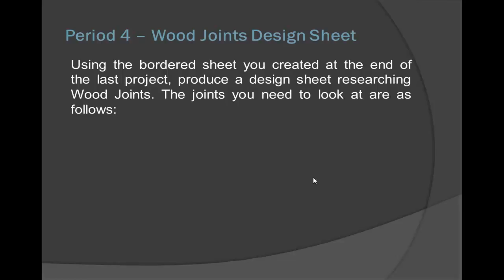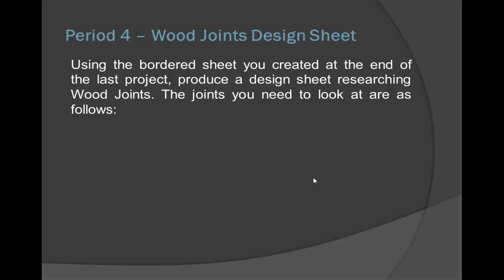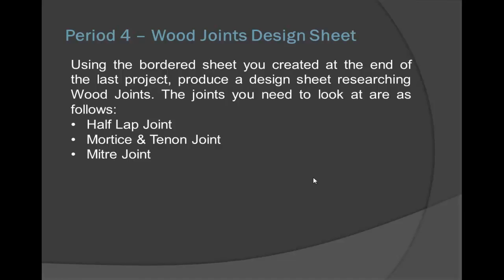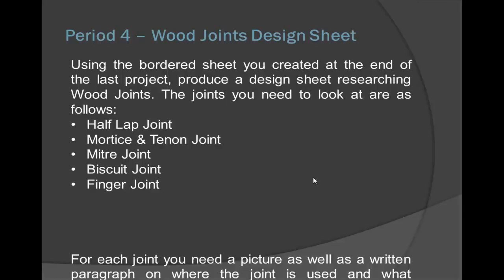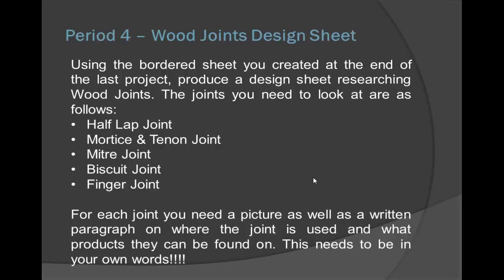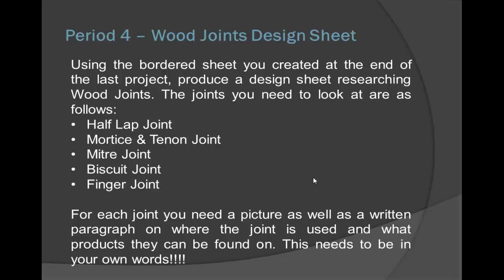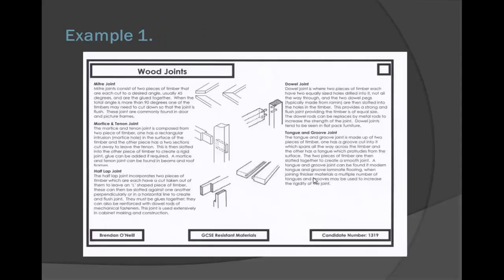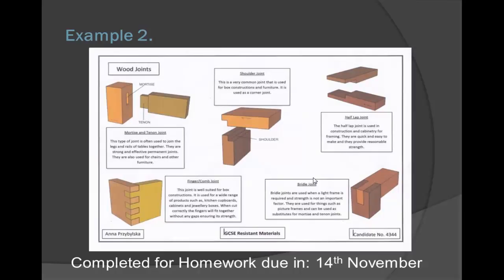Year 10 Foundation Cover Lesson pptx